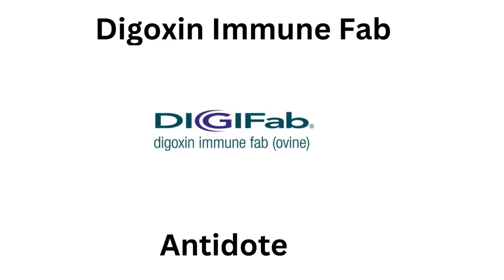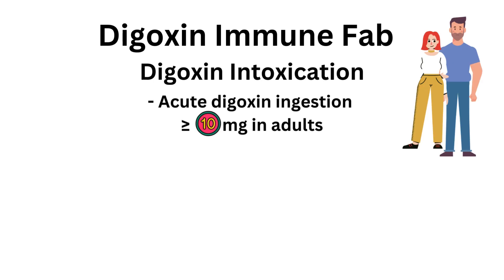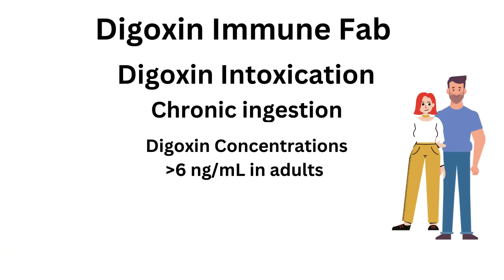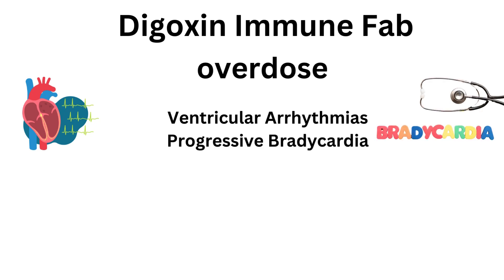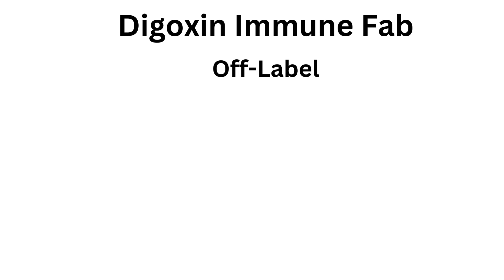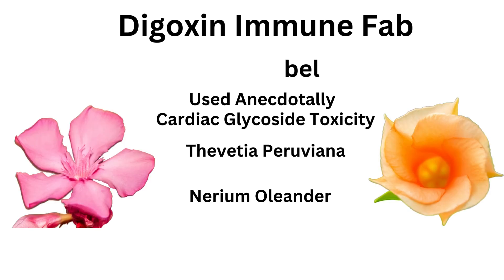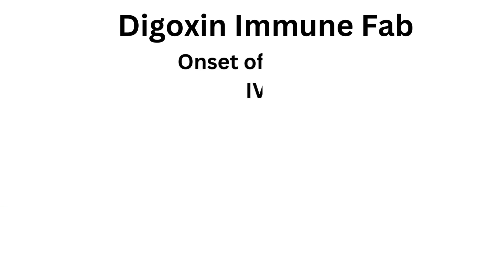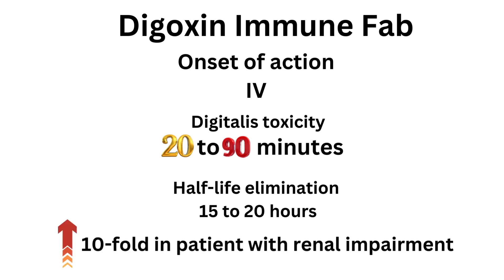Digoxin Immune Fab - DigiFab - in just 2 minutes